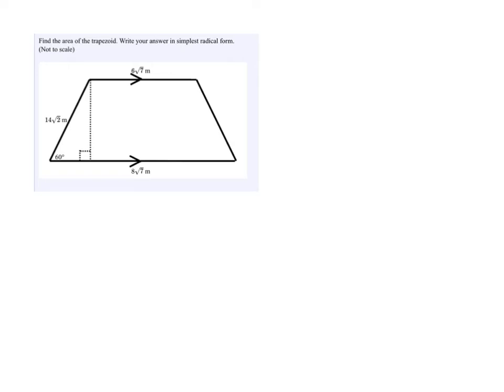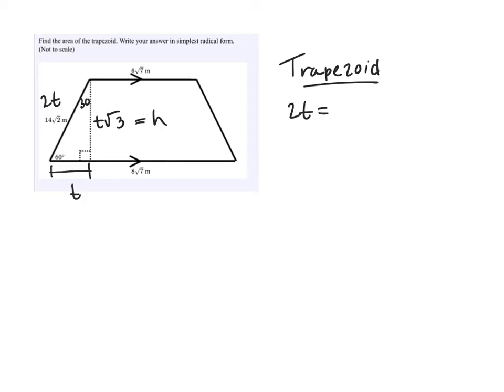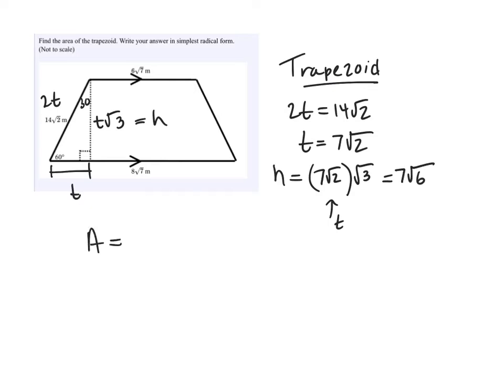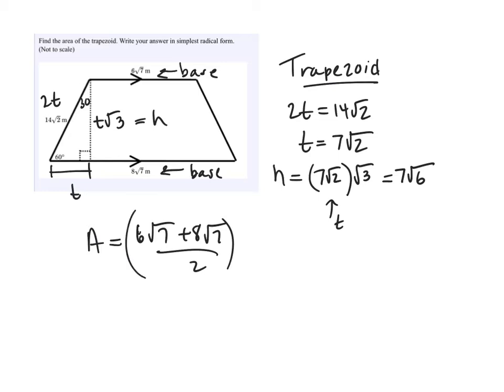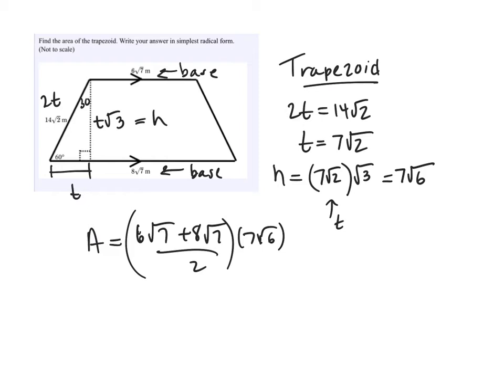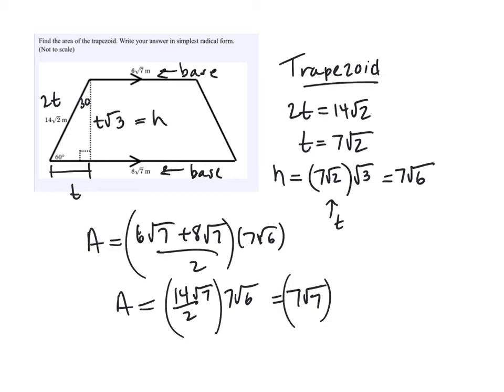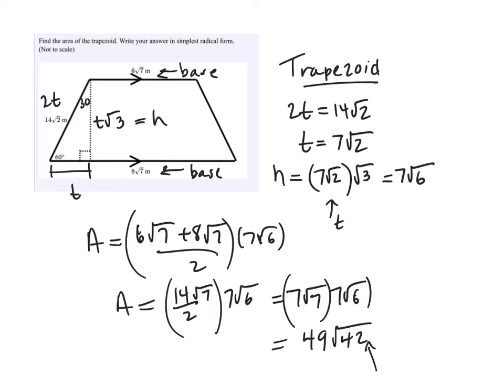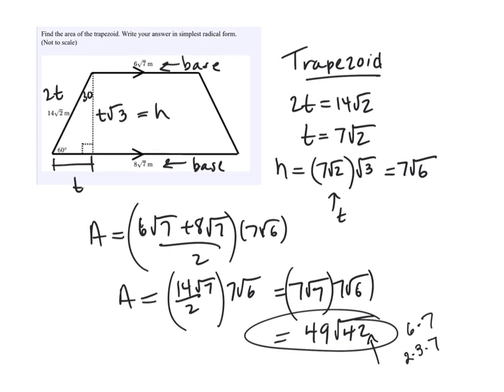Trapezoid with a 60° angle